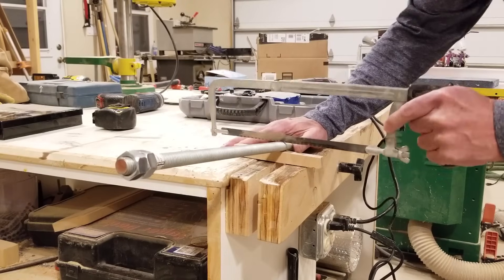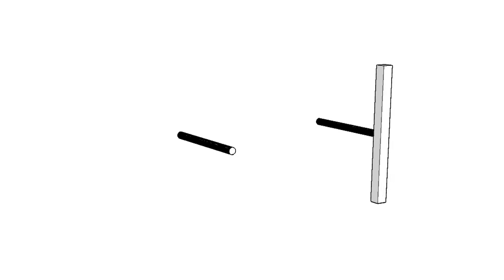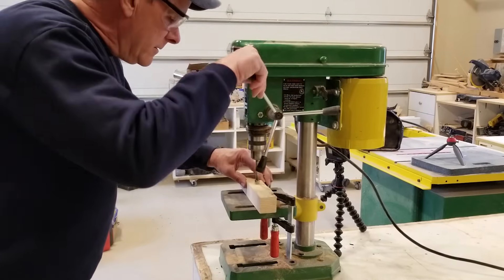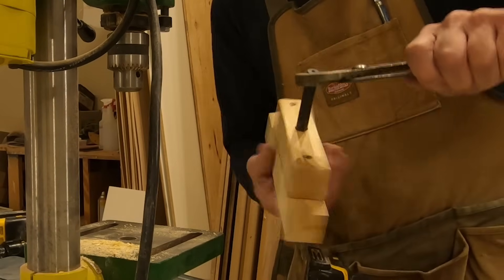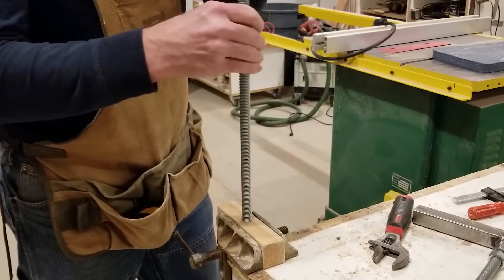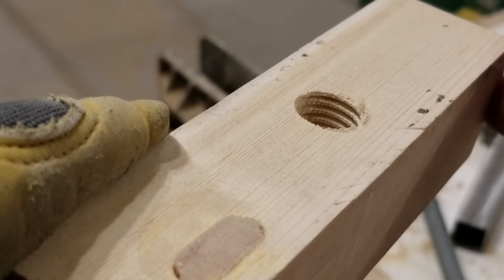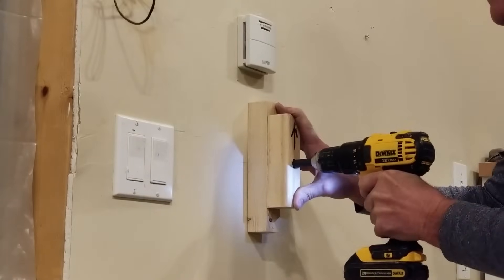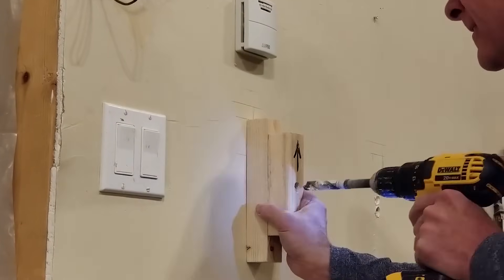Strong Floating Shelves - The Strongest Option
After experimenting with floating shelves for several years now, I've found ways to make them strong using lag bolts and wooden dowels. But the strongest option yet that I explore in this video uses 5/8 inch steel all thread rods as shelf supports for floating shelves. Wood works fine, but it doesn't really compare to the strength that you get with steel rods.